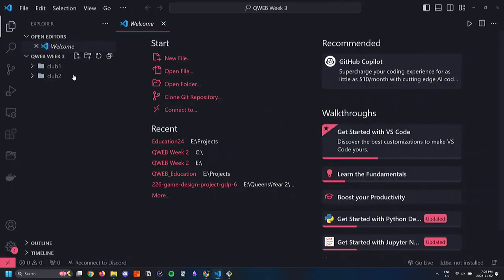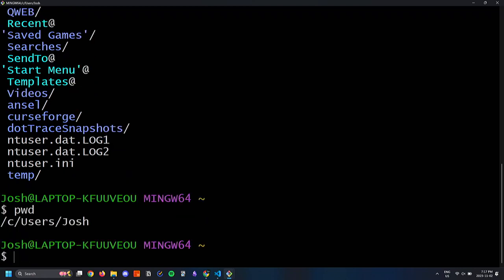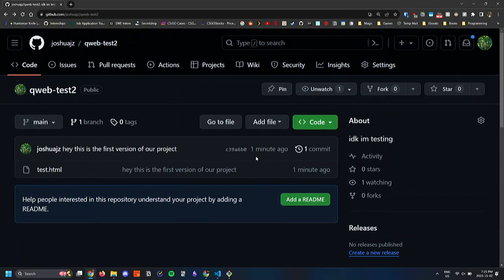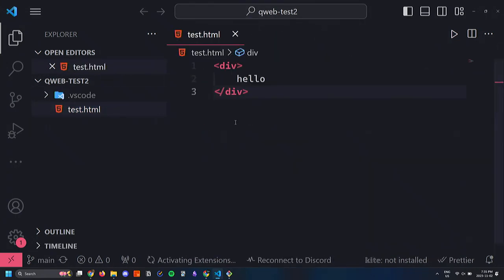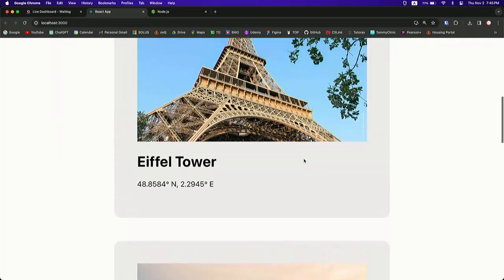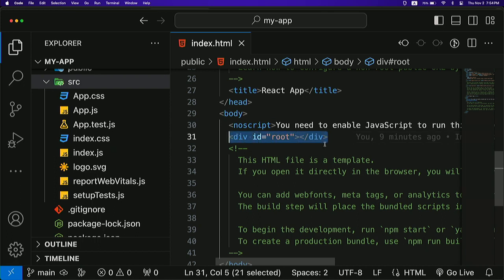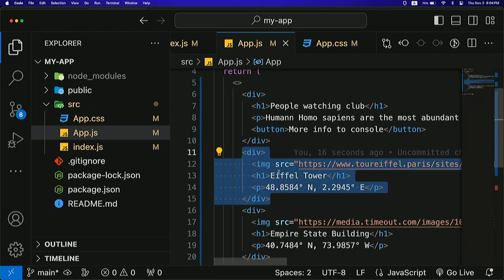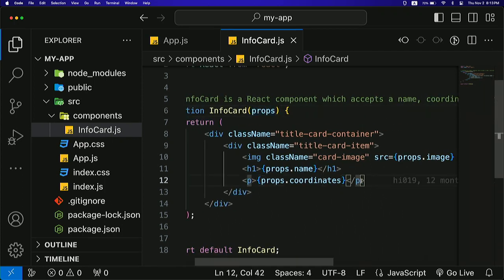QWeb 2024 Week 3 | Git and React